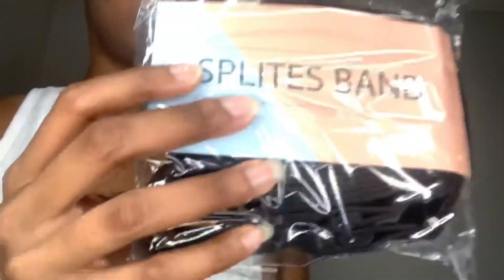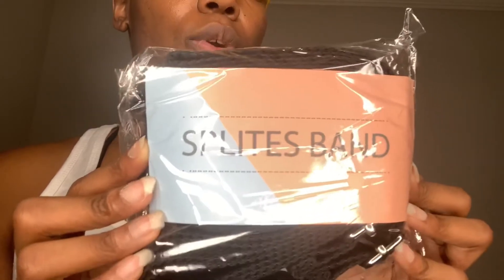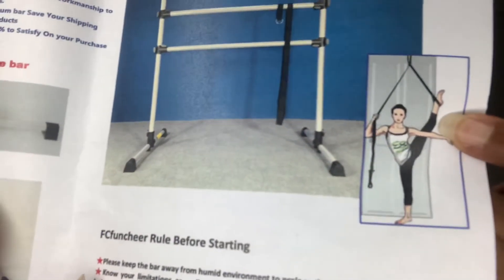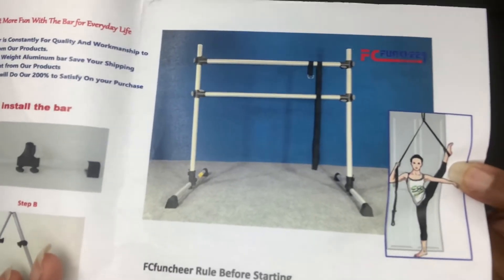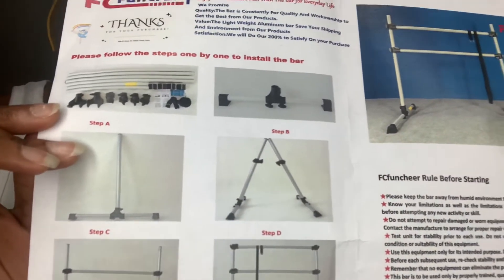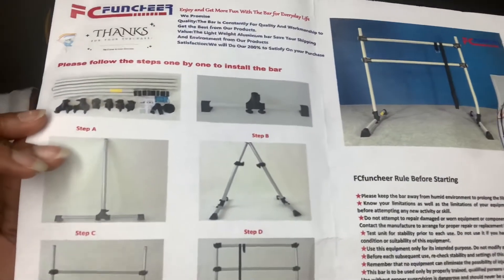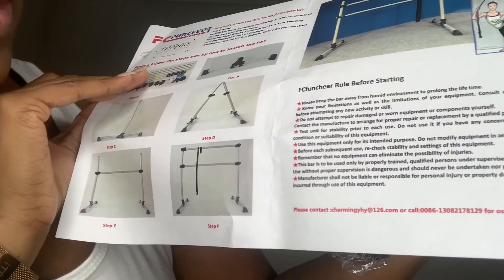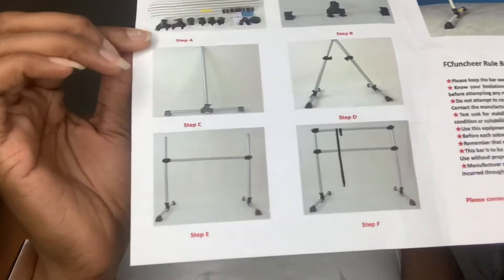UNBOXING MY FIRST BALLET BARRE!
Hey dancers! Join me as I unbox and set up my very first ballet barre!

Ballet Barre Details:
FCfuncheer 4 FT Professional Aluminum Ballet Barre,Portable and Light Weight Dance bar Including Free Leg Stretching

Features:
-Height adjustable & portable- flatten against wall to save space
-Only weighs 10 pounds - suitable for a small child to use in their own
-Anodized surface treatment (prevent oxidation and allow barre to last longer)
-Non-corrosive
-Wear resistant
-High hardness
-Heat-resistant
-Extra Long base clamps with 3 locking knobs to create a more stable barre (no shakiness or wobbliness - have experienced this with ballet barres at studios but the barre was probably just old)
-Easy assembly: 1 minute set up, no tools required to install
Got mine on sale for $99.99 (original $109)
-currently on sale for $84.99 (only for colors pink & silver)

Intro/Outro: Bam Bam x Olamide ft. Timaya